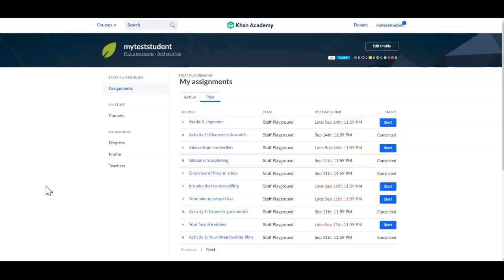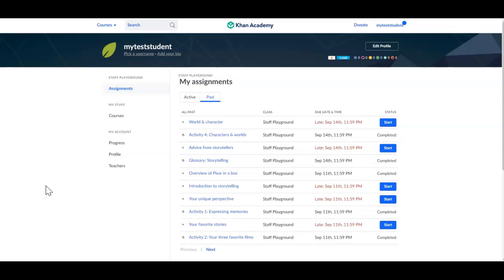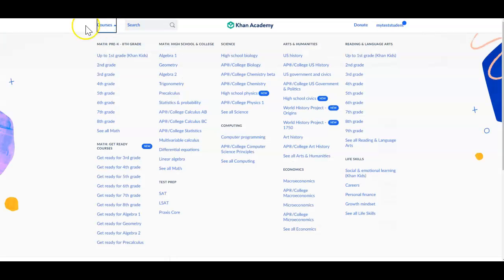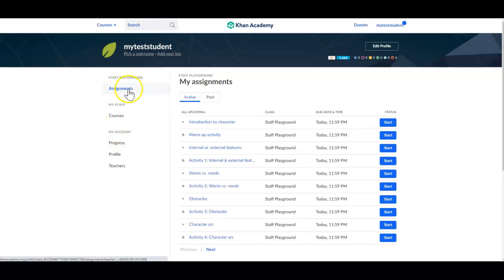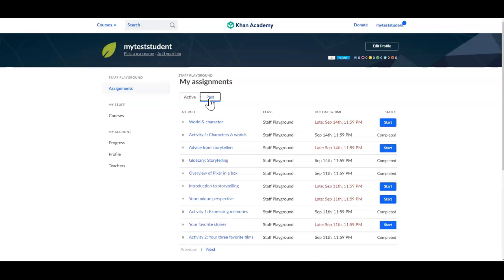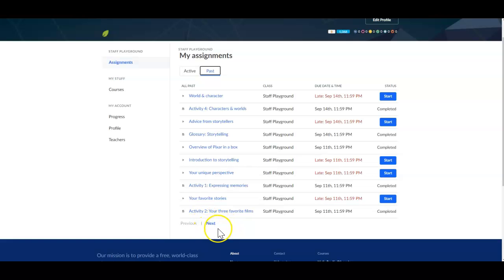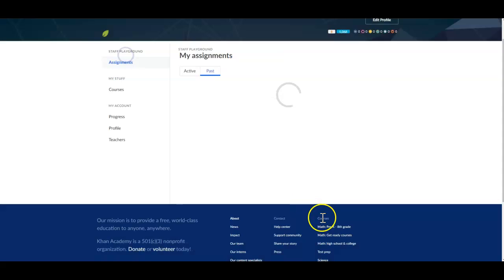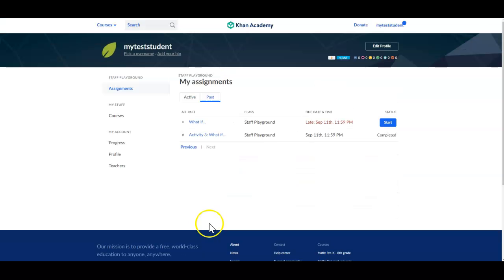Technology 8, Friday Update 9-25-30